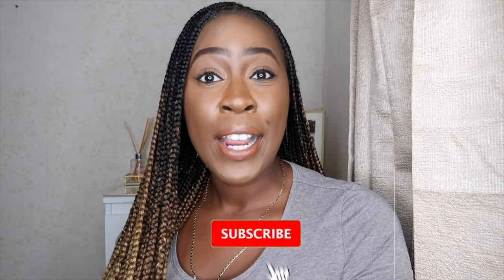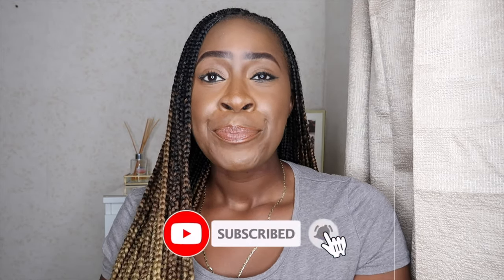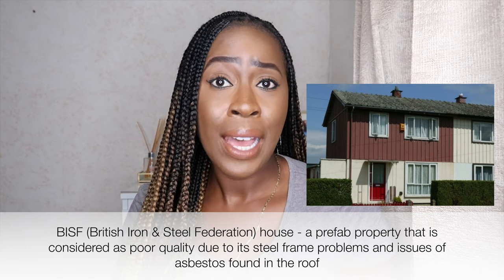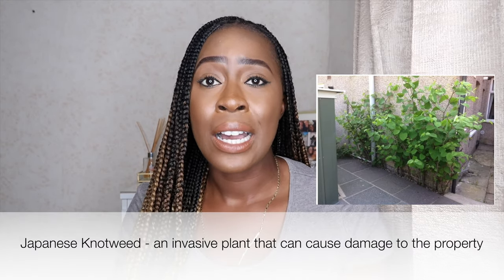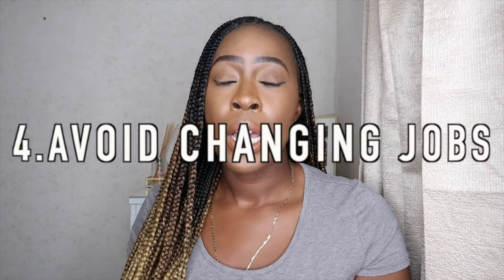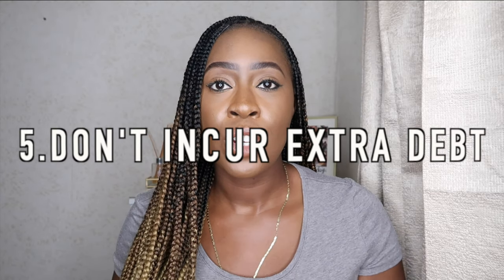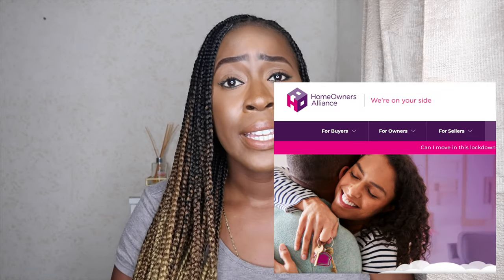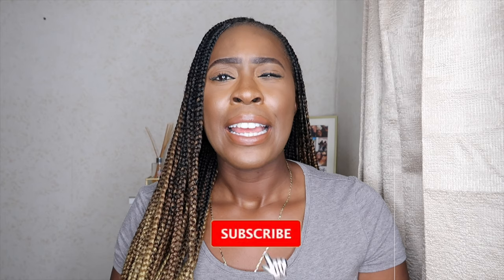BUYING MY FIRST HOME AT 26 | FIRST TIME BUYER | UK LONDON PROPERTY TIPS | I LOST ALMOST £2000!!!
Hey Guys!!!

A video on some tips that will help you when buying a property, especially if you're a first time buyer.